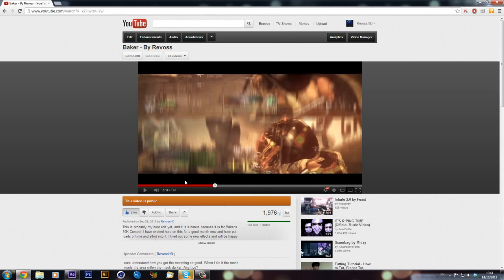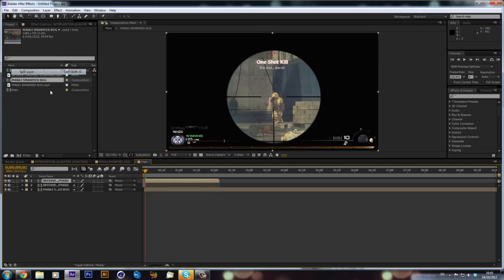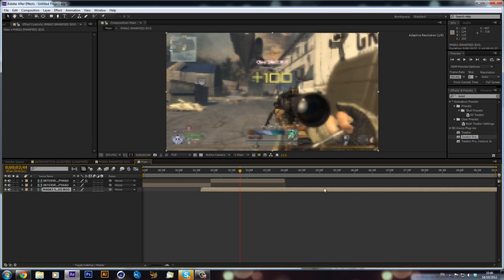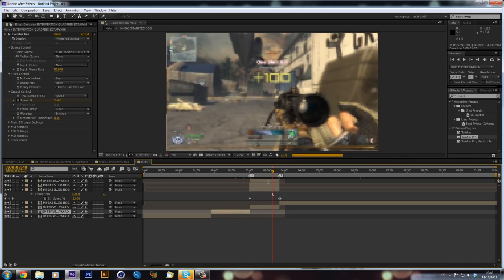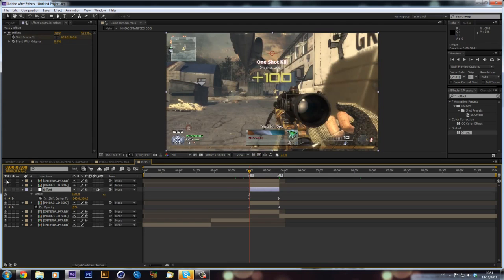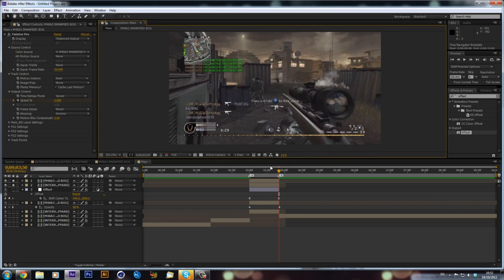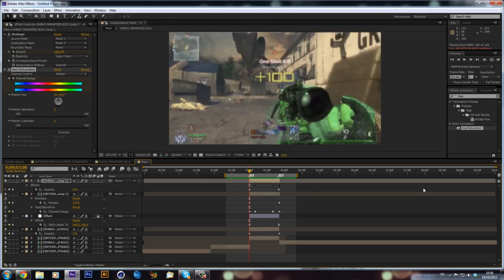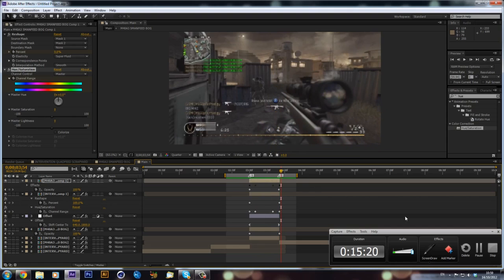After Effects: COOLEST TRANSITION? | Revoss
Hey guys, here's an sick tutorial by revoss. If you don't know him, I really recommend checking him out! I think this is an awesome transition.
Sundays giveway should be up tomorrow. But there's just a problem, I don't know what you guys want for giveways. If you have any thoughts or ideas please leave them in the comments below! :)

- Cre8Tutorials